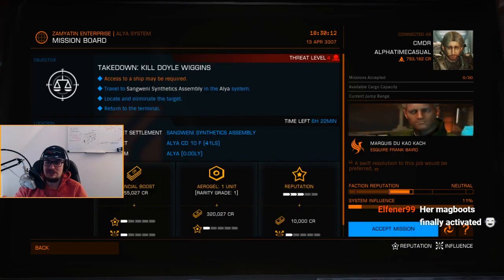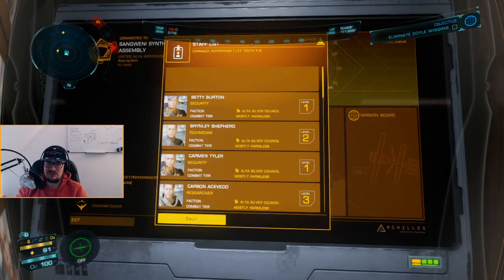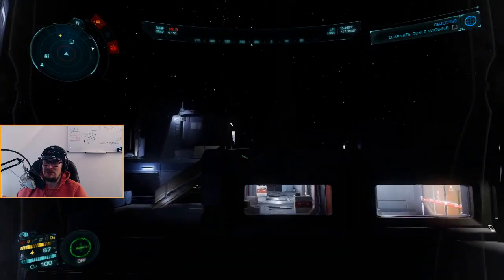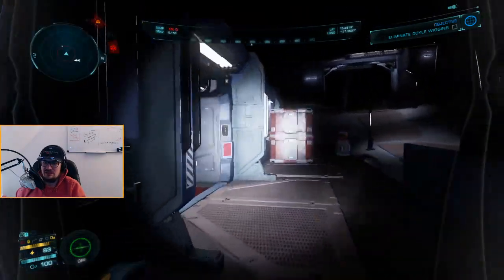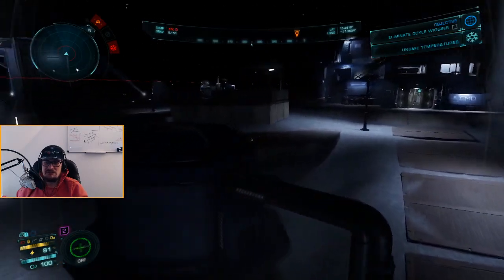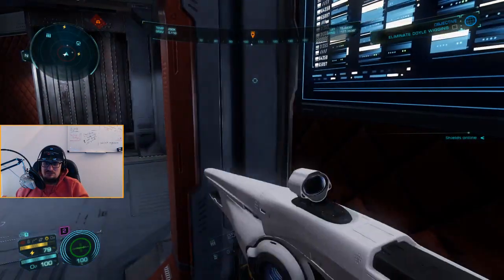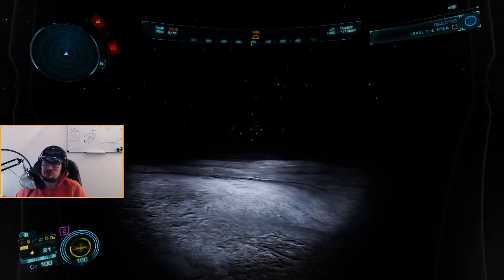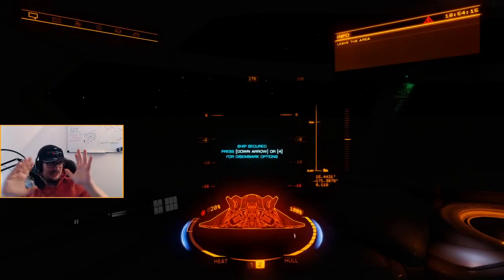Elite Dangerous Odyssey - Takedown! Playthrough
Stealing identities, sneaking into secret labs, assasinating vital personell - and trying to make an escape! Are my Odyssey skills up to scratch? Find out as I dive into the Alpha for Elite Dangerous once again!

Music
Artist: Miguel Johnson

00:00 Intro
01:10 Choosing the mission
02:48 Getting the access
06:50 Takedown and getaway